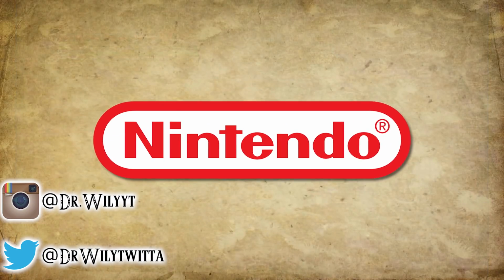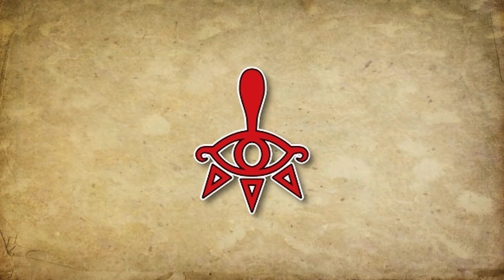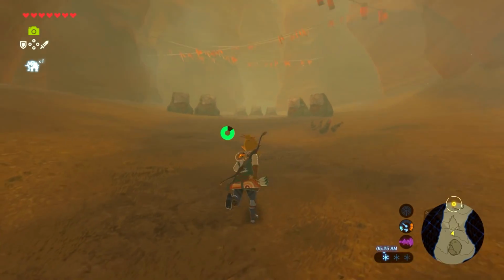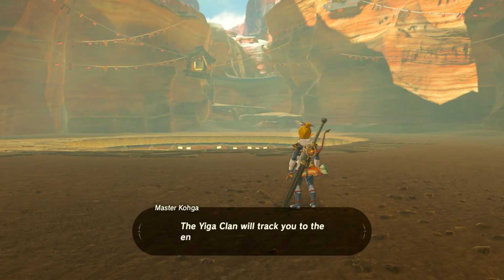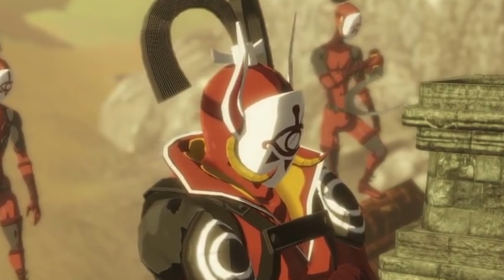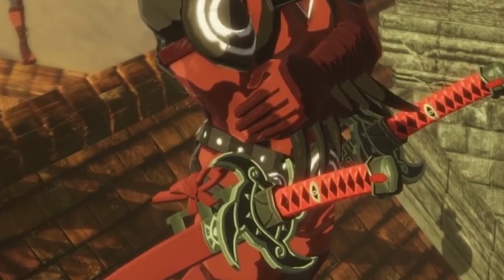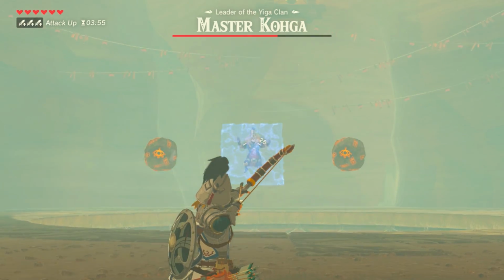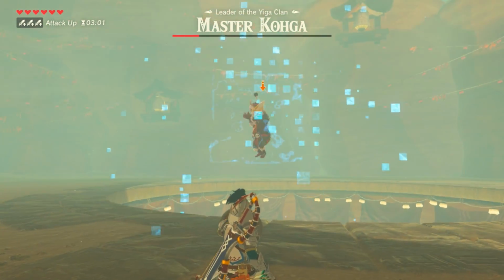How STRONG Is The YIGA CLAN ARMY? - Hyrule Warriors Age Of Calamity (Zelda)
In today's zelda video we are going to look at the origin, secrets, timeline, story, lore, mysteries and history of thelegendofzelda franchise made by Nintendo. Throughout the years there have a lot of things like certain enemies, bosses places, characters, quests, items and more in games like the legend of zelda ocarina of time, the legend of zelda breath of the wild, the legend of zelda majora's mask, the legend of zelda twilight princess, the legend of zelda the wind waker, the legend of zelda skyward sword, the legend of zelda a link to the past, the legend of zelda a link between worlds and a lot more. Link defeats ganondorf and saves the triforce from evil with the master sword time and time again, while going through the land. They released these games on consoles like the wii, wii u, nintendo switch, gamecube, n64 and a lot more. So let’s find out how strong the yiga are!